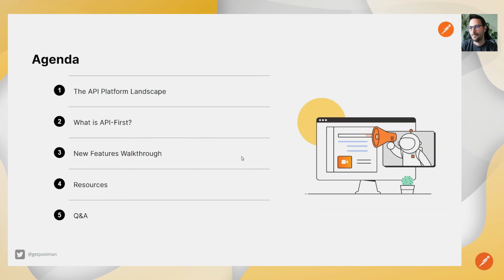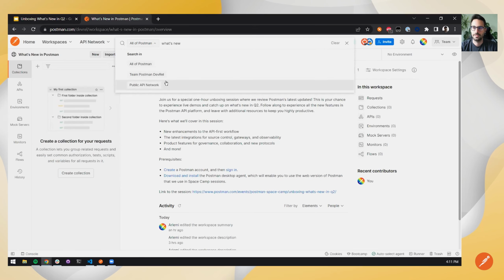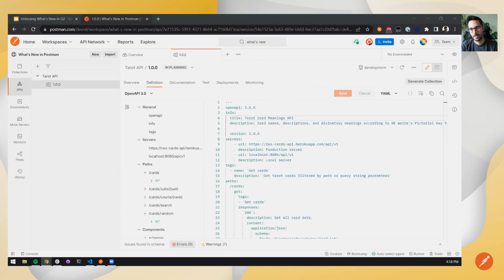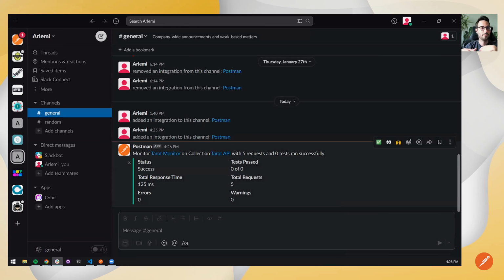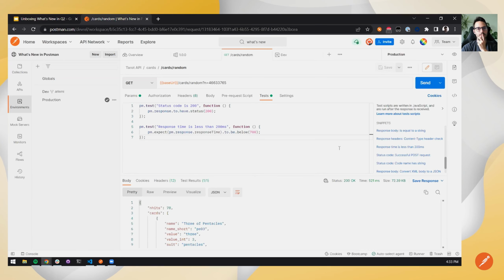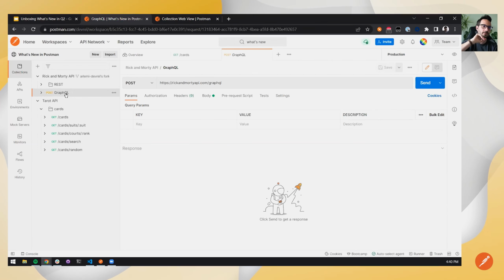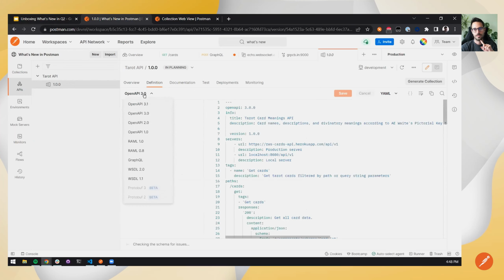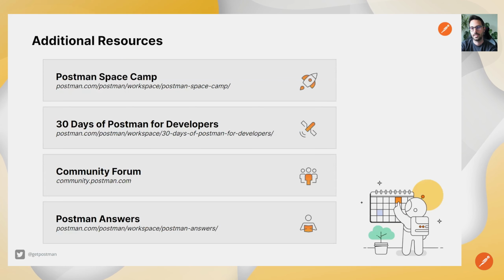Unboxing What's New in Q2 | Postman Intergalactic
Join us for a special one-hour unboxing session where we review Postman's latest updates! This is your chance to experience live demos and catch up on what's new in Q2. Follow along to experience all the new features in the Postman API platform, and leave with additional resources to keep you highly productive.

0:00 Intros and agenda
3:15 API platform landscape
6:00 NEW FEATURES WALKTHROUGH (mix of new and existing features)
6:45 Items in search are grouped
8:25 Real-time presence of people in workspaces
10:00 Create a new API from an OpenAPI 3.0 specification (also support for OpenAPI 3.1)
11:08 Integration with source code, like GitHub repository
13:05 Automatic documentation based on schema definition for API producers
17:00 Overview of API lifecycle in the API builder (Test during CI/CD, Deployment to gateway, Monitoring)
18:15 Collection-based monitors vs. uptime monitors
21:50 Slack integration for failures
24:50 Add tests to collection
26:25 Highlight unresolved variables and add new variable tooltip
28:00 Fork the environment
31:00 RECAP OF WALKTHROUGH
34:43 Multi-protocol support (REST, GraphQL, WebSockets, gRPC)
38:00 GraphQL schema introspection
40:29 WebSockets
42:07 gRPC server reflection
46:50 What's next on the Postman product roadmap?
51:37 Additional resources and upcoming events